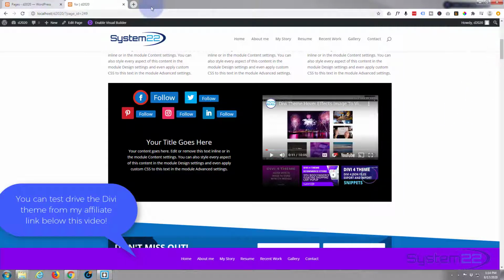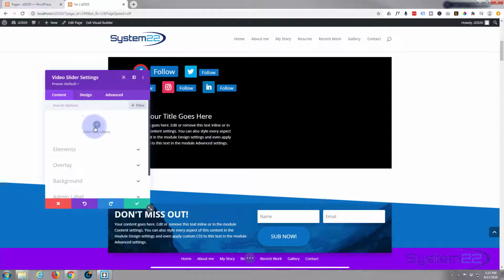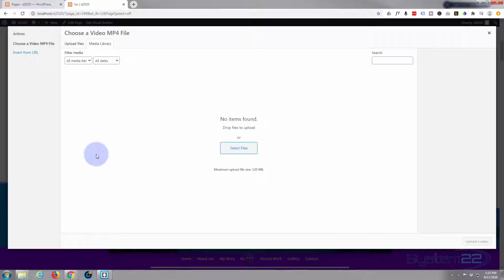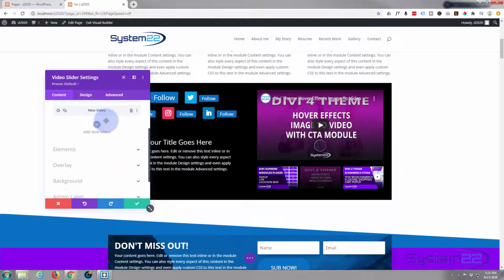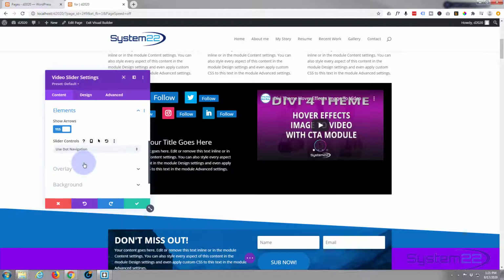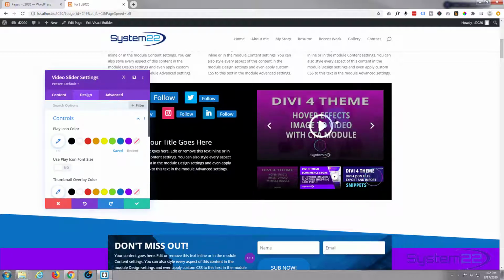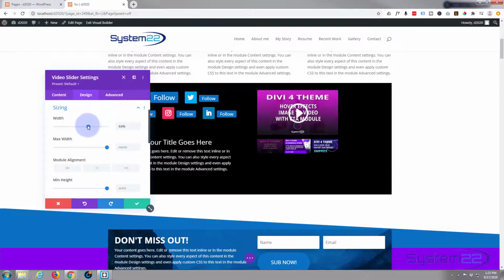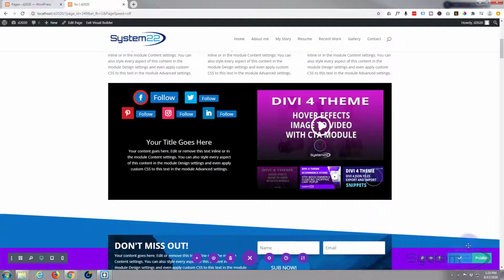Divi 4 Create A YouTube Video Slider 👍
Divi 4 Create A YouTube Video Slider. The Divi theme from elegant themes is absolutely awesome. Whenever I have a WordPress build, it's my go-to theme every time. I have built many, many sites with the Divi theme and it just keeps on getting better. Elegant themes keeps adding features, and tools to increase your productivity, as well as ease of use and site load speed. So if you are building a WordPress site I recommend you give it a try. You will not be disappointed!